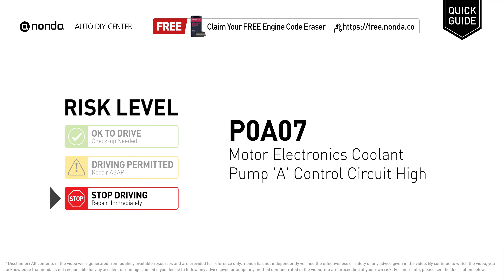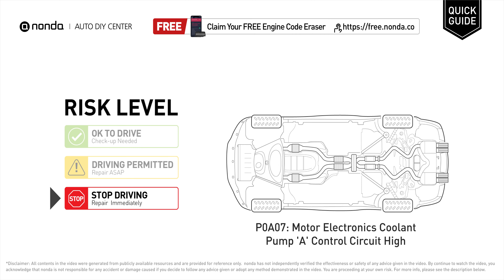What is P0A07 Engine Code [Quick Guide]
Claim your FREE engine code eraser

nonda Auto DIY Center is the biggest auto DIY video center in the World. We have videos to explain auto engine codes and their repairing methods as well as auto-saving videos to help you save money along the way. This video is to show you the cause of the P0A07 engine code and its risk level.

Engine Code P0A07: Motor Electronics Coolant Pump 'A' Control Circuit High
It means the PCM has detected a variation in the voltage coming from the Motor Electronics Coolant Pump Control circuit is above the normal limits set by the vehicle manufacturer.
Replace the Motor Electronics Coolant Pump.

Risk Level:
STOP DRIVING
Repair Immediately